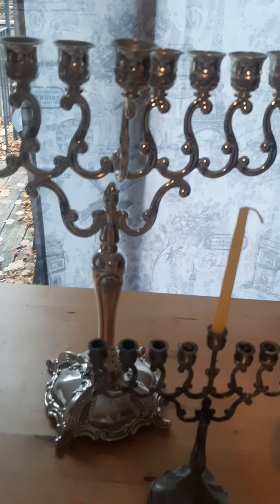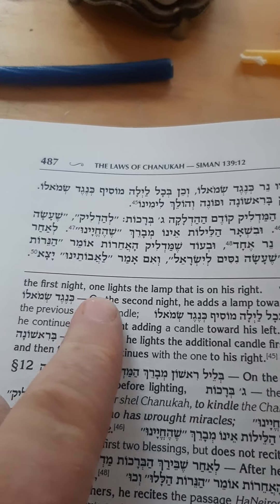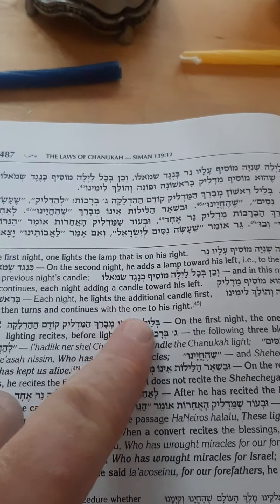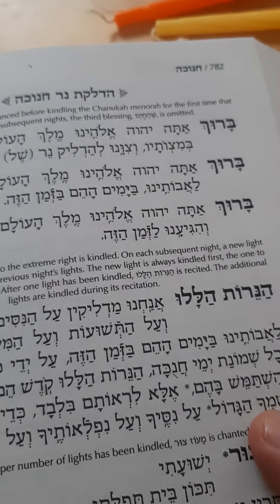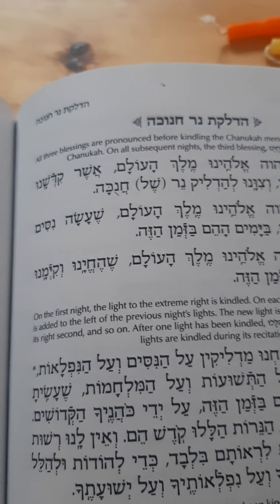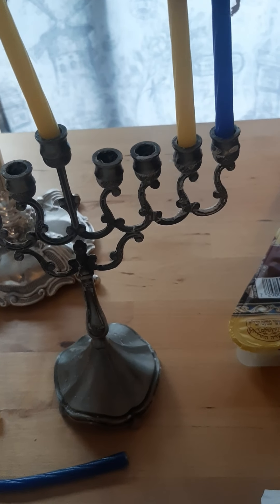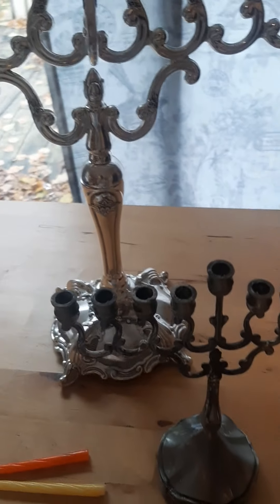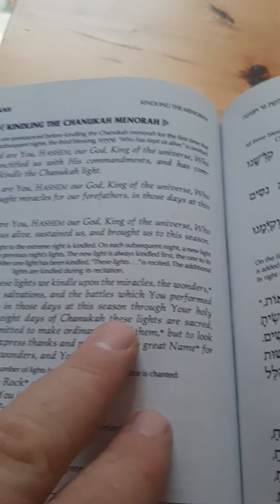lighting the Menorah.